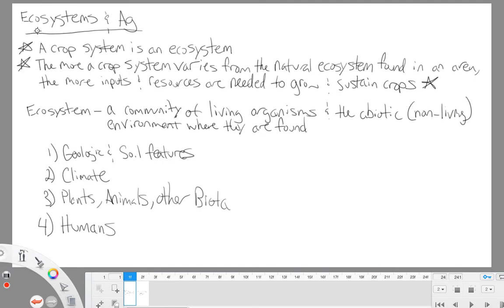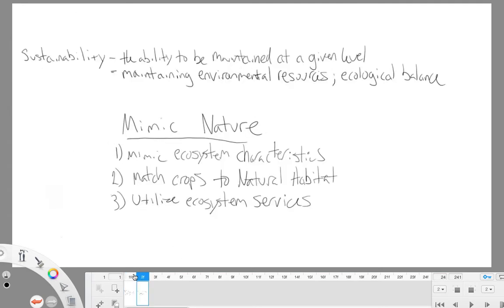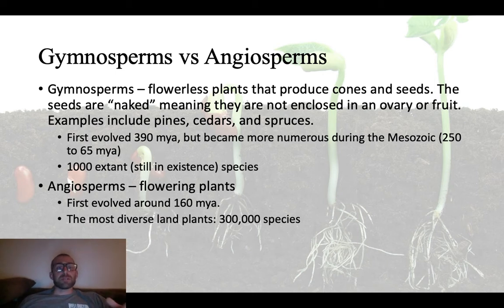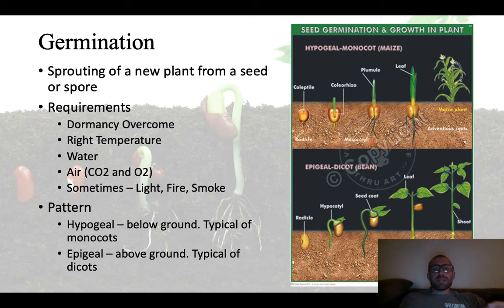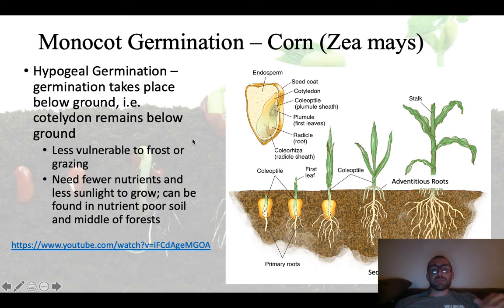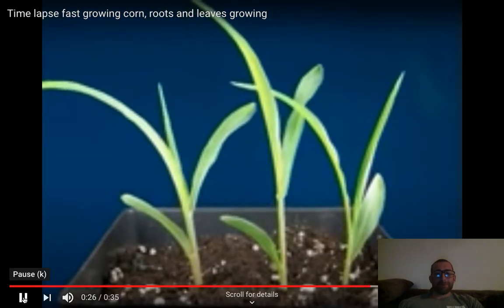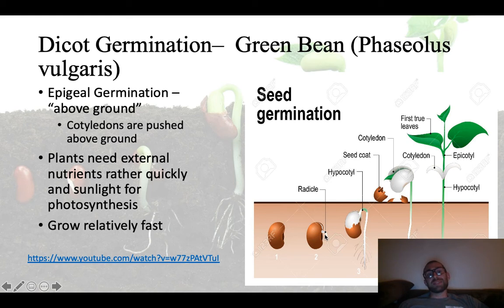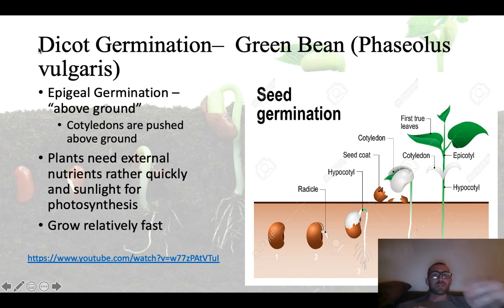Introduction to Angiosperm Germination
What are angiosperms? What are monocots and dicots? What is germination, and does it differ between them? Find out in this lecture.